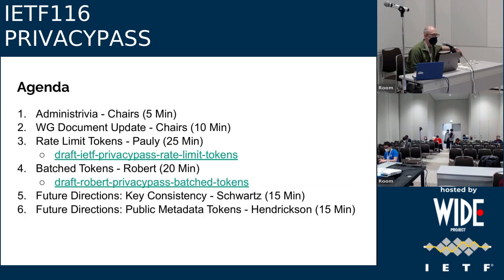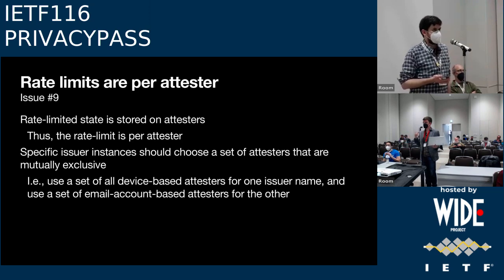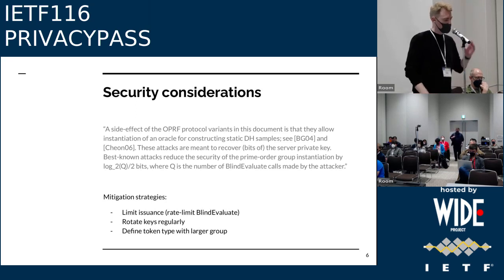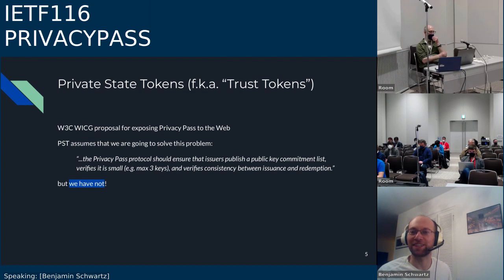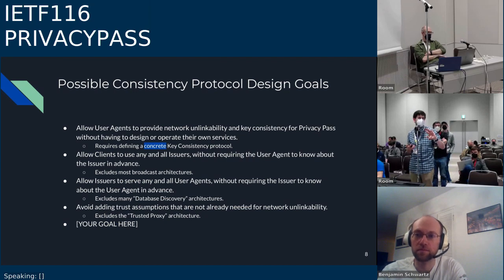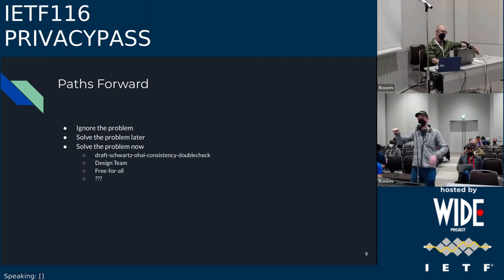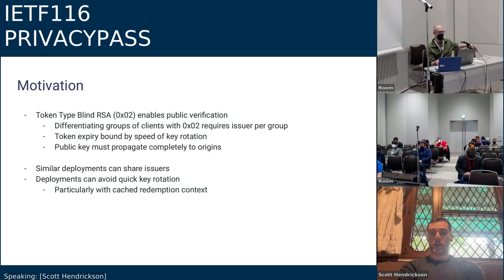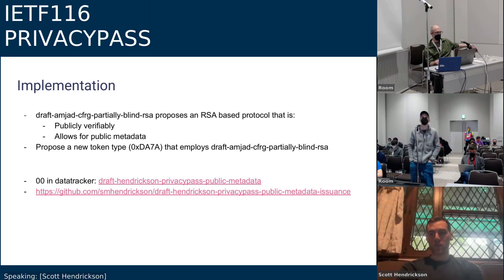IETF116-PRIVACYPASS-20230331-0300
PRIVACYPASS  meeting session at IETF116
2023/03/31 0300